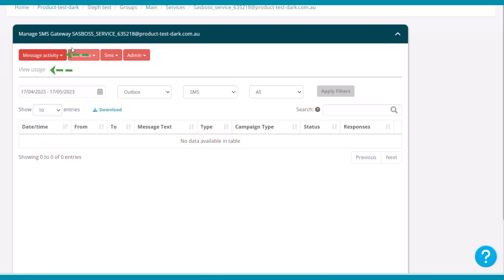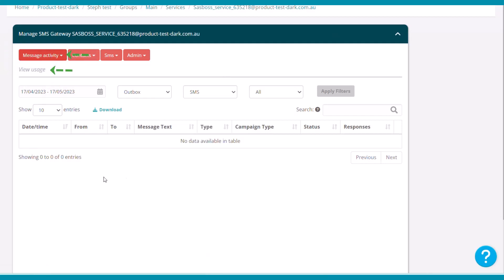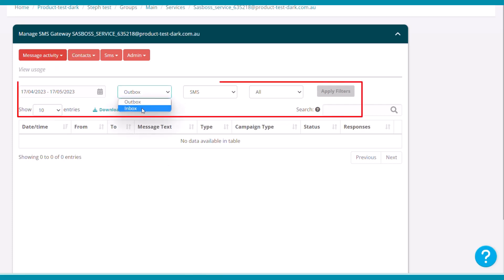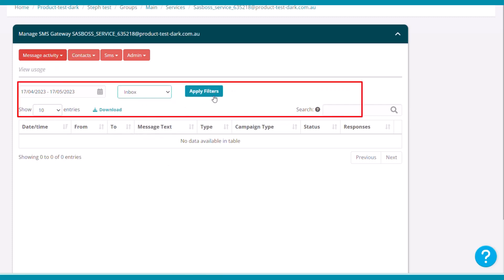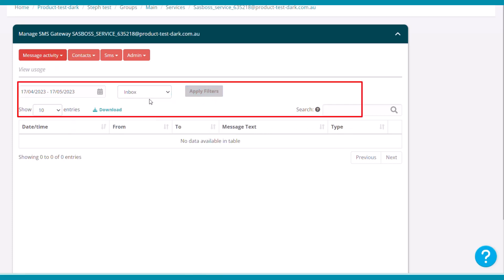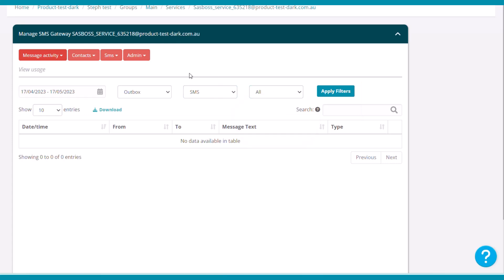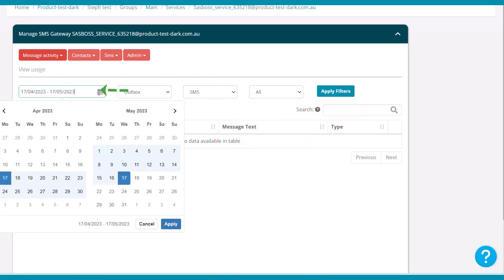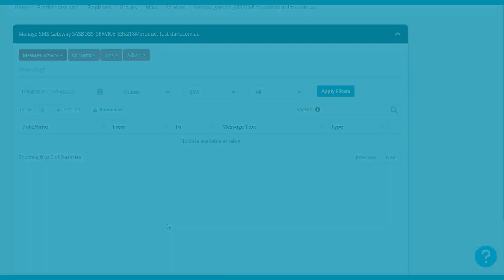SMS Gateway: Message Activity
This video will demonstrate how you can monitor your message activity.